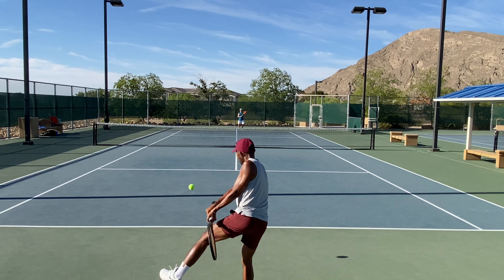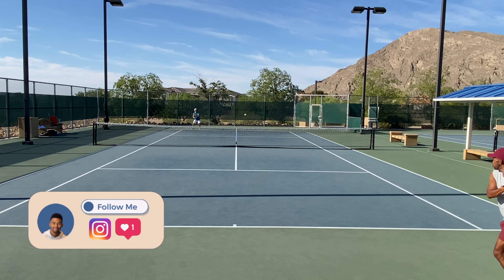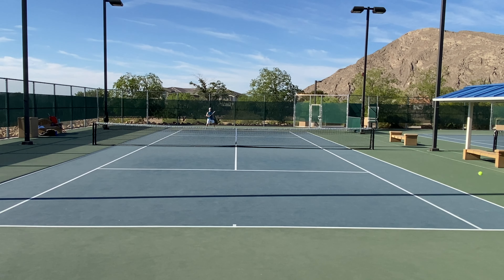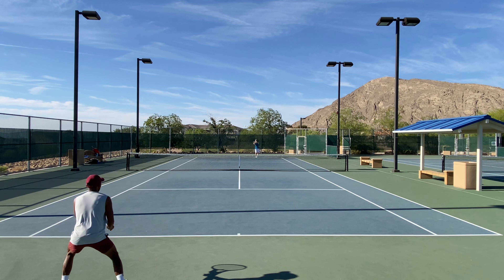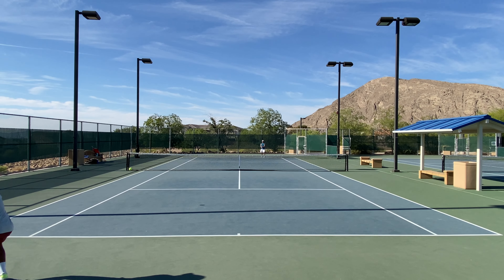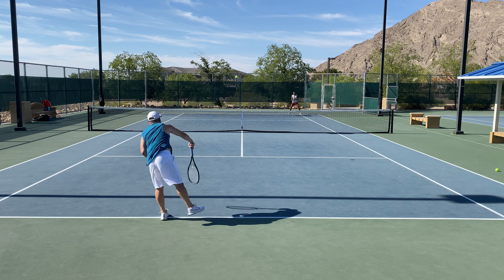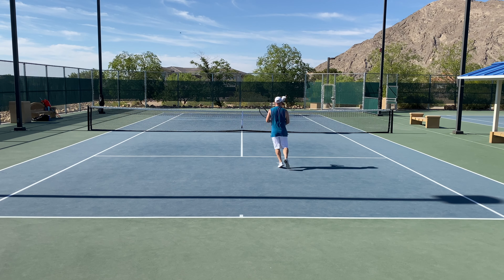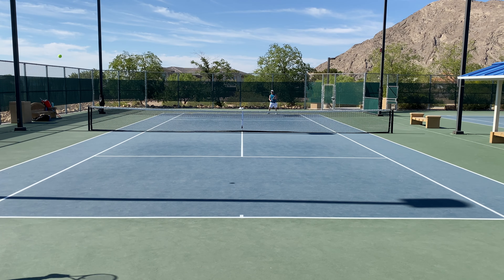Review & Play test of the Wilson Pro Staff X: is this the perfect modern Pro Staff?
Today we're reviewing the all-new Wilson Pro Staff X. This racquet definitely disrupts the classic Pro Staff line with its bigger head size, but does it actually play like a Pro Staff? Can it provide a classic but more forgiving feel on the court? We're answering these questions in this video!  And if i get 50 likes on this video, I'll do a review of the brand-new Wilson Shift!

0:00 Intro Pro Staff X
1:30 Before you buy a new racquet
2:30 Wilson shift?
3:06 Pro Staff X specs
4:00 racquet's quality control
4:40 recommendations
6:57 Wilson Pro Staff 97 announcement